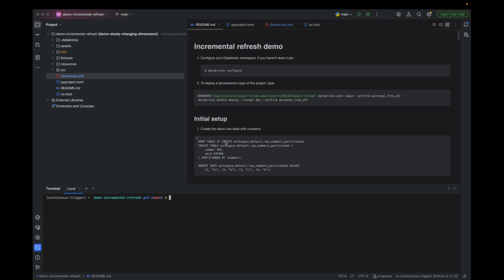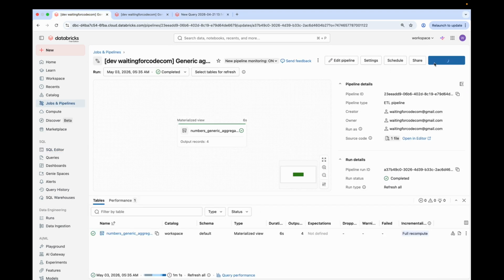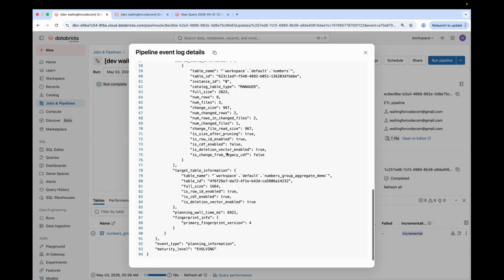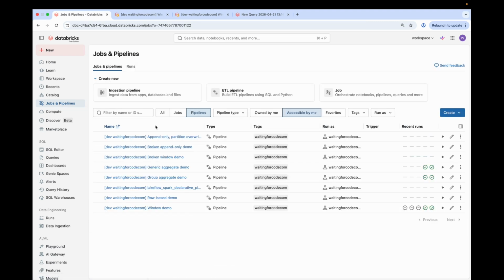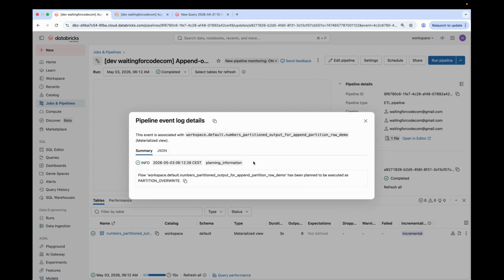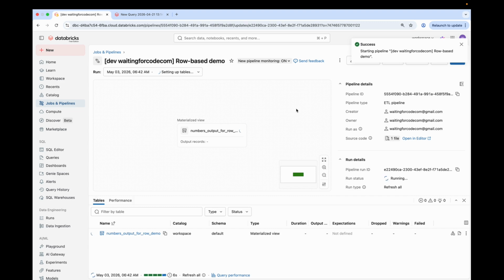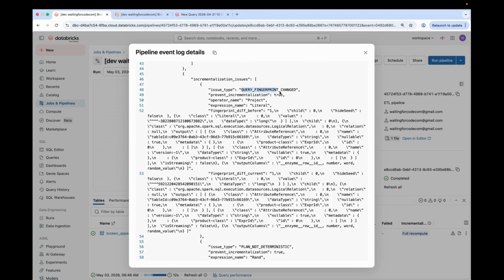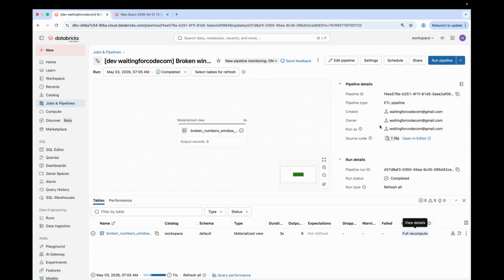Databricks and Lakeflow Spark Declarative Pipelines: incremental refreshes in action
For more details, check the "Databricks and Lakeflow Spark Declarative Pipelines:"
Chapters:
0:00 Introduction
1:04 Generic aggregate
2:17 Group aggregate
3:45 Window function
5:15 Append-only
6:34 Partition overwrite
7:23 Row-based
9:28 Broken append-only
10:56 Broken window function
12:16 Summary